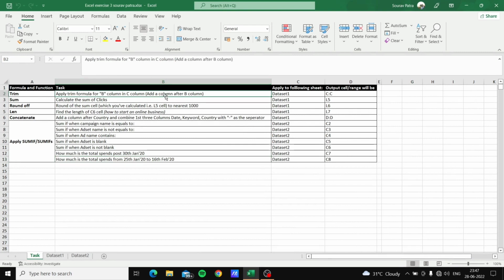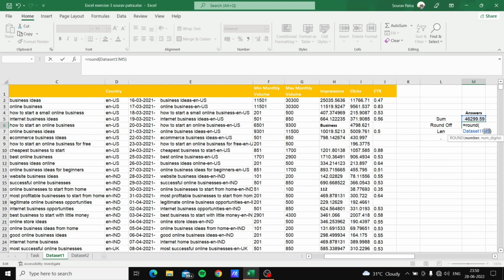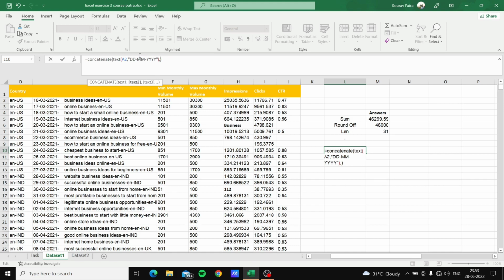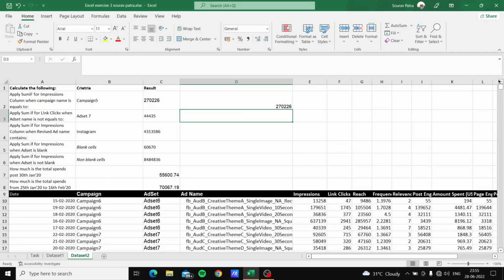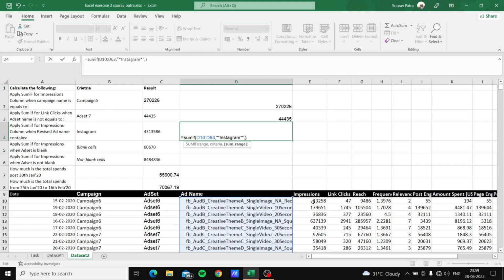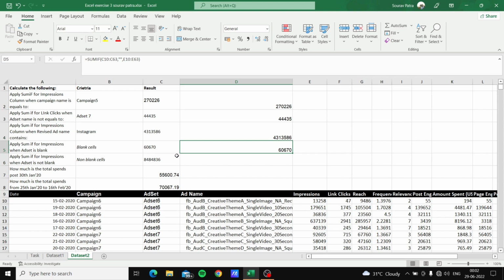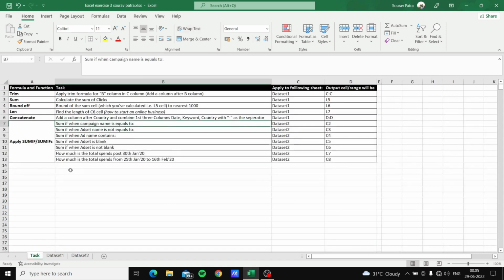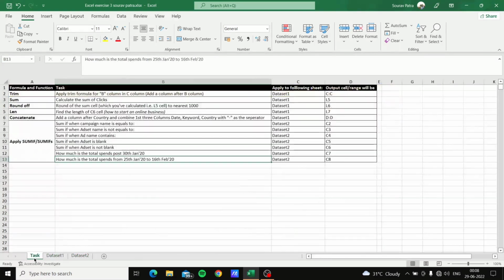How to learn Ms-excel from the beginning! Formulas to learn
Learn Ms-excel as a beginner.
In today's session we will learning about excel formulas which are:
Trim
Sum
Round off
Len
Concatenate
 SUMIF/SUMIFs
Learn each formulas and ask for doubts in comment section.